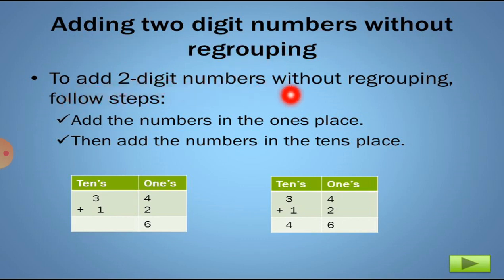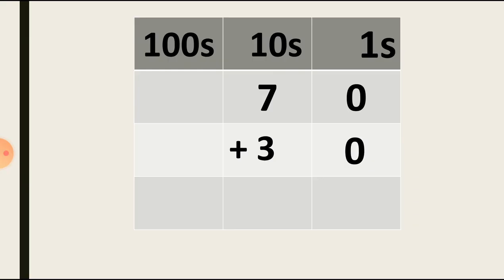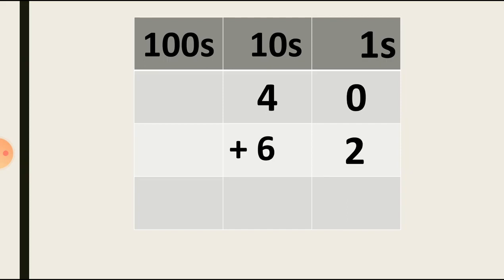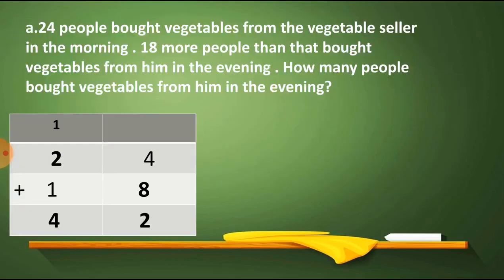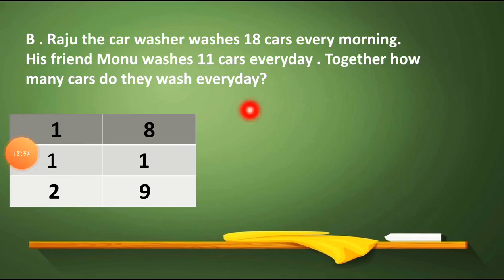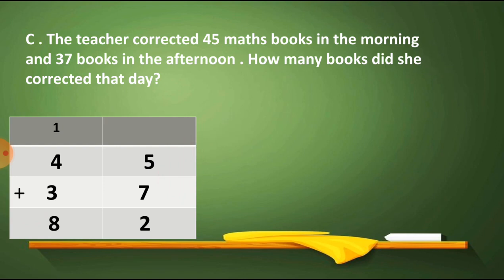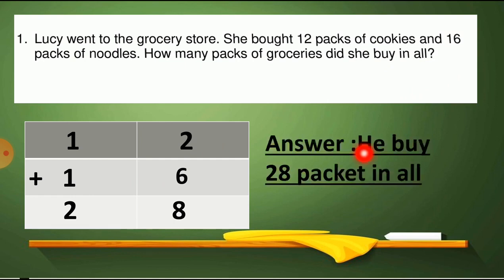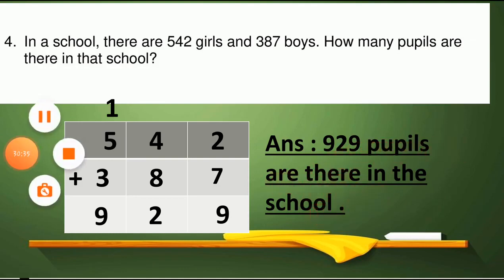English Medium - STD - 2 - MATHS - REVISION - ADDITION